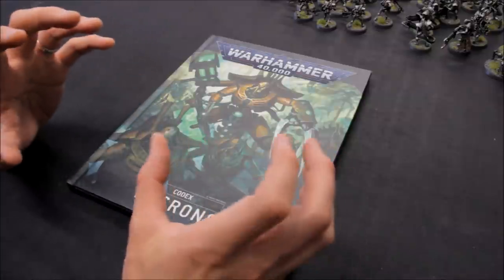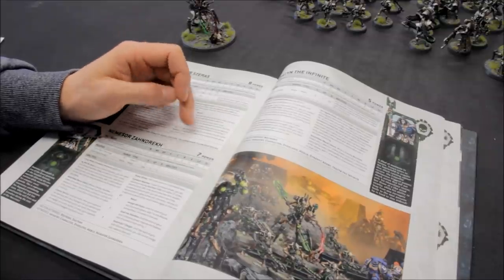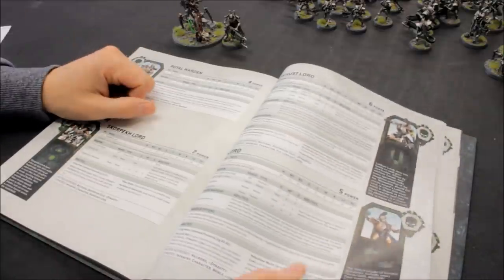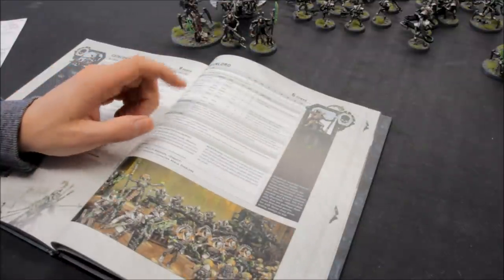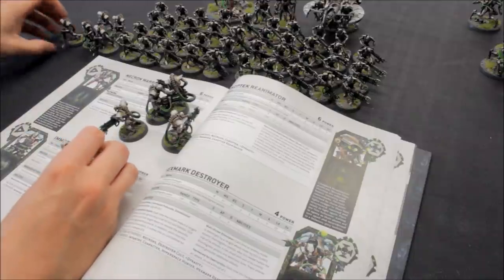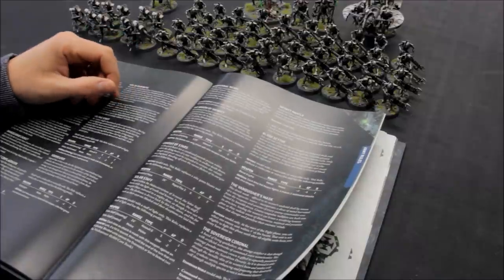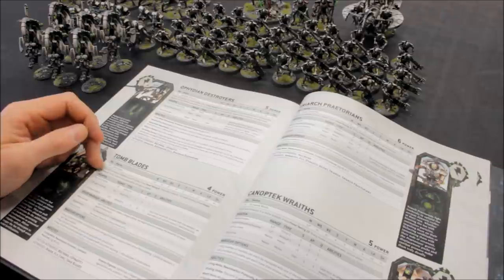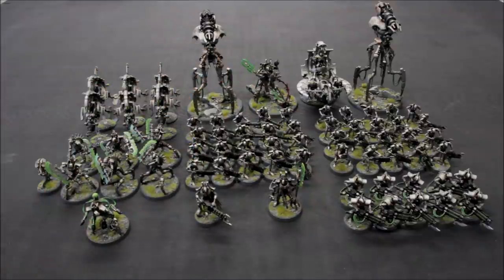NECRONS Army Overview & Tactica 2000pts Warhammer 40K 9th Edition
Objective Markers and Coins:

Other Links